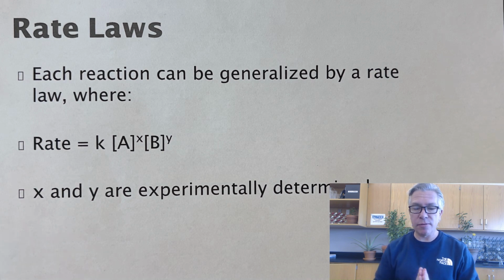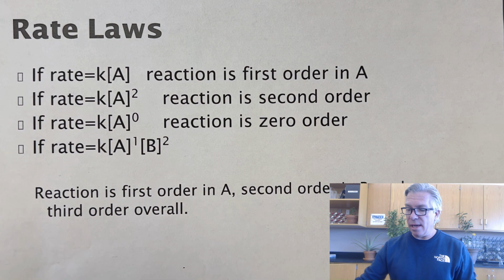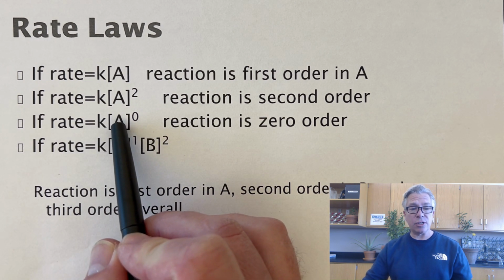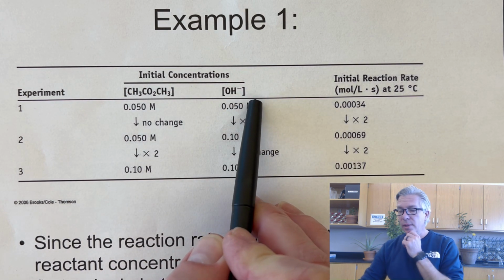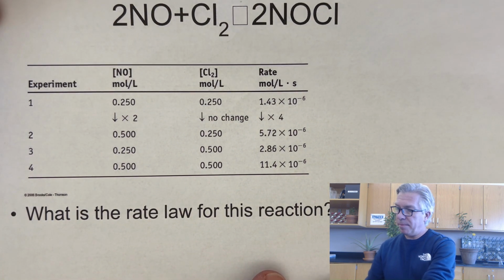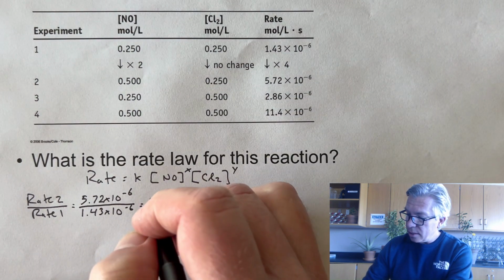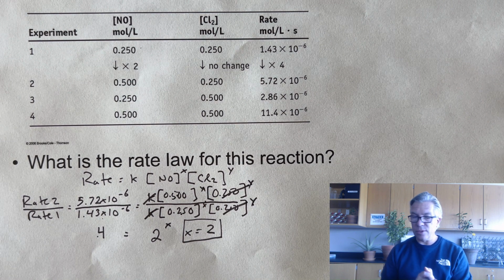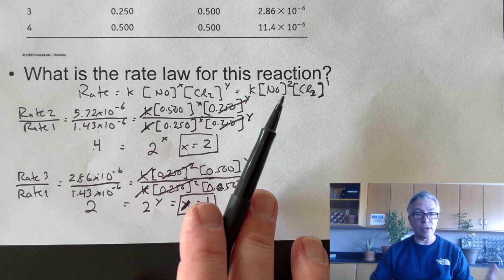Chemical Kinetics #2: Determining the Rate Law for a Reaction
In this video, we think about the meaning of the rate law for a reaction, and begin to use the Method of Initial Rates to determine the rate law for reactions.